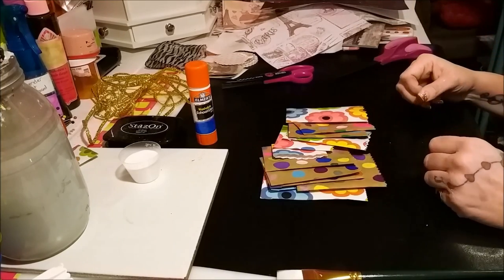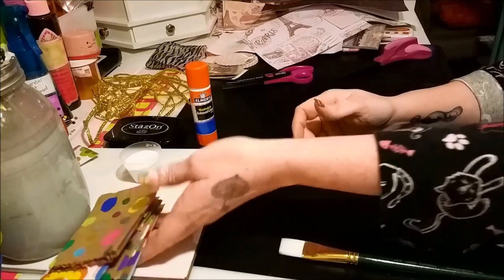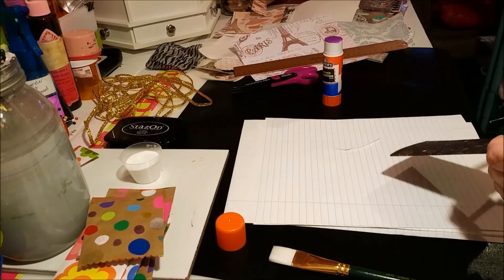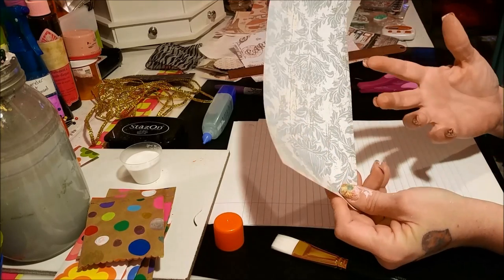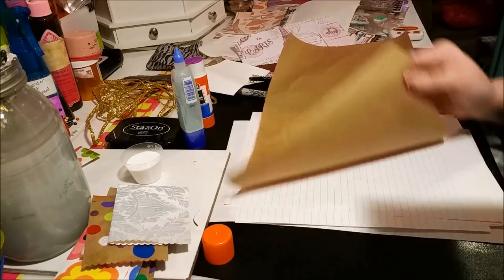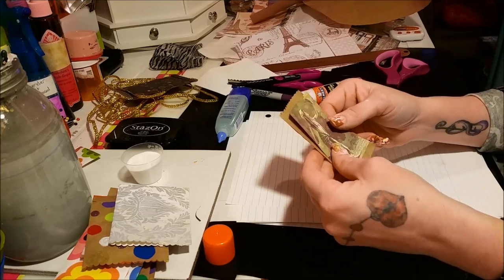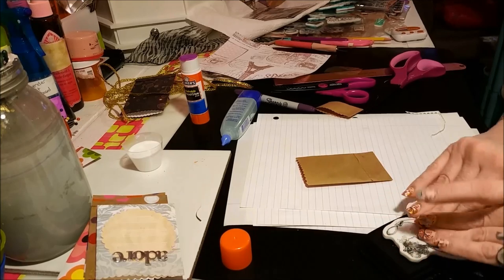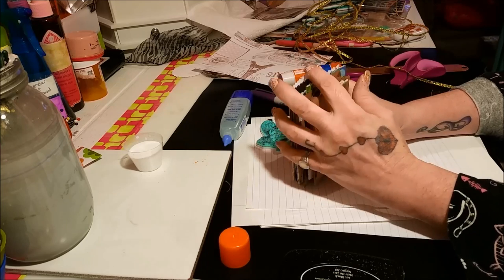Tutorial: How To Make Mini Paper Bags - The Easy Way!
This is a tutorial about how to make a really easy and simple mini paper bag!! Have fun!